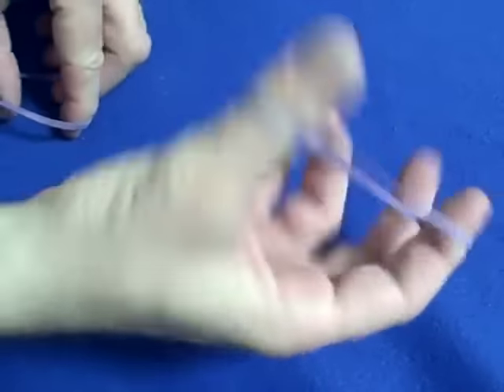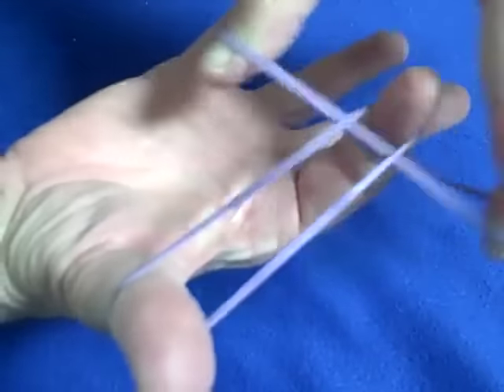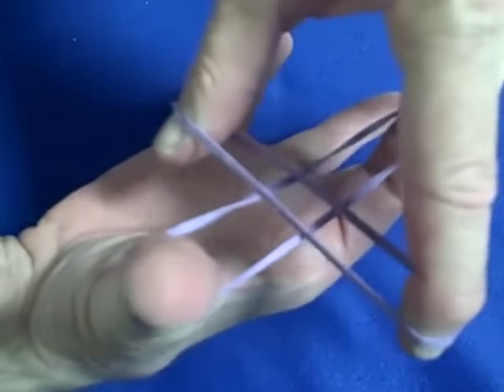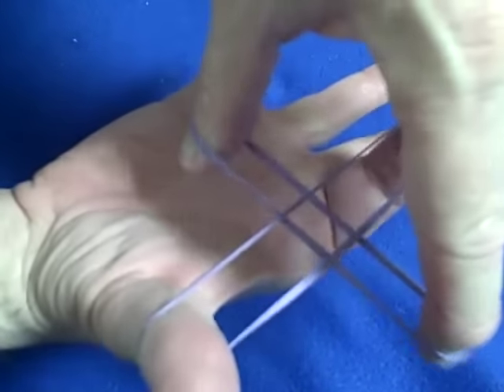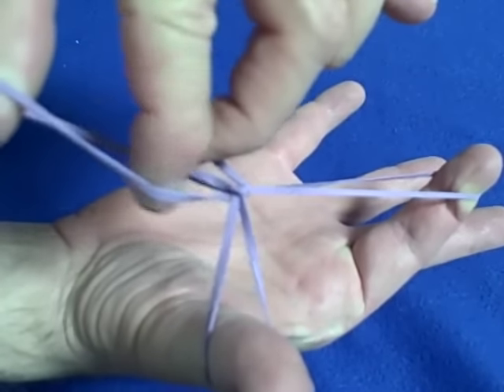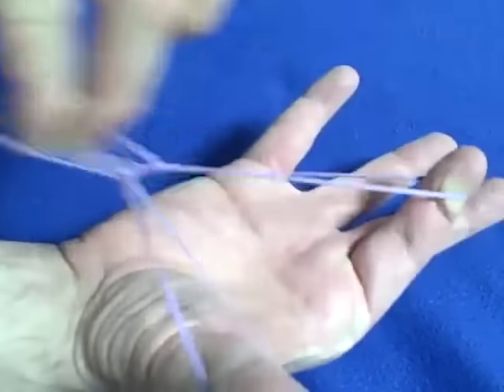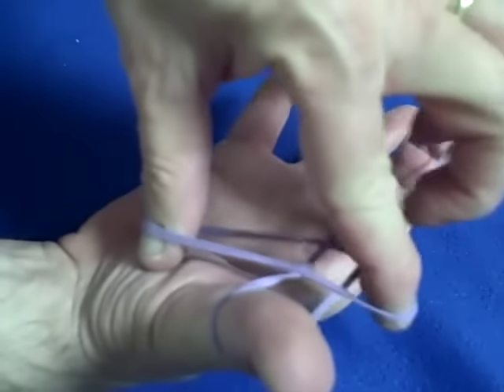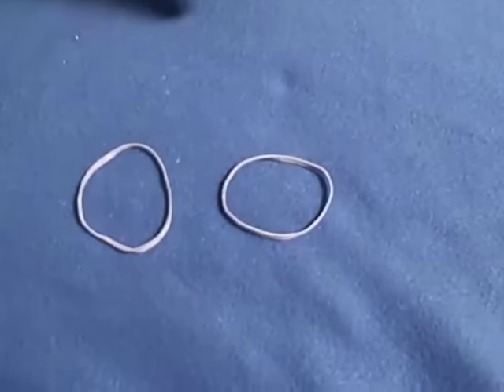Great Easy Rubber Band - (Tutorial)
Learn this simple easy illusion trick and amaze your best friends